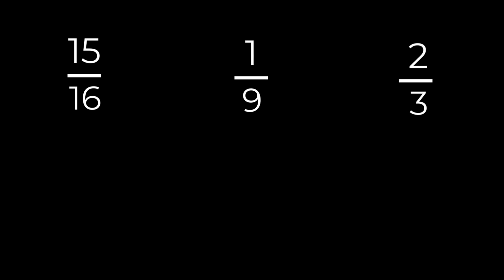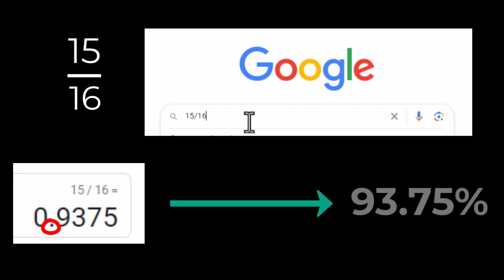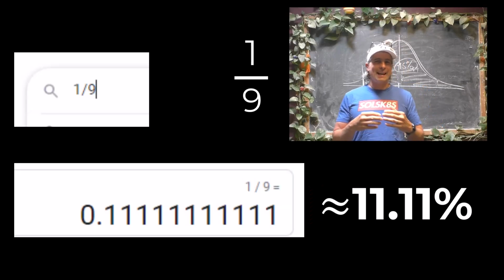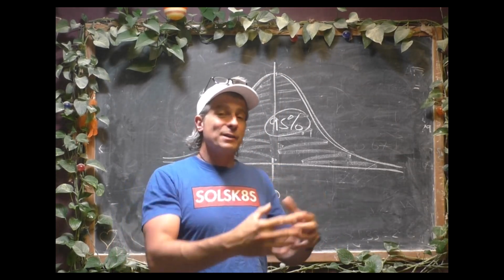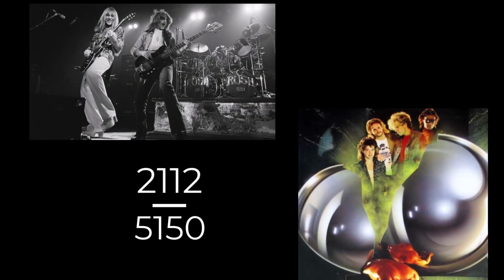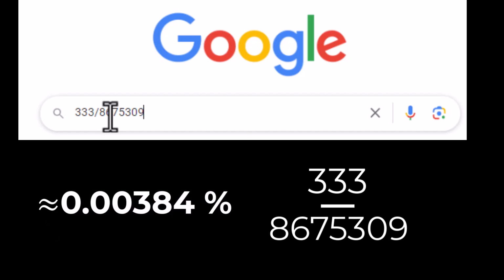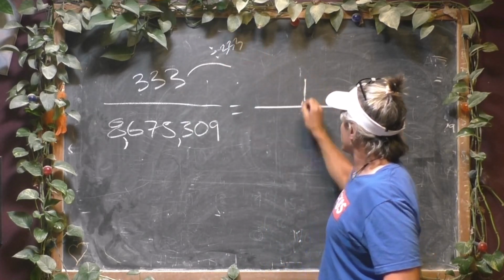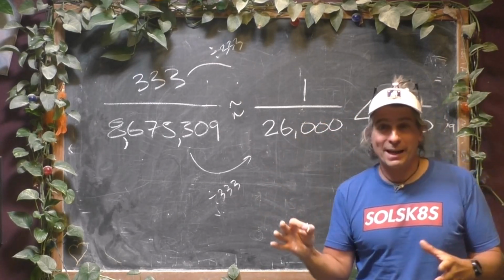Percent Boot Camp, Video 4 of 5!